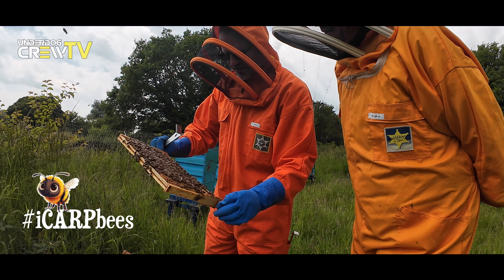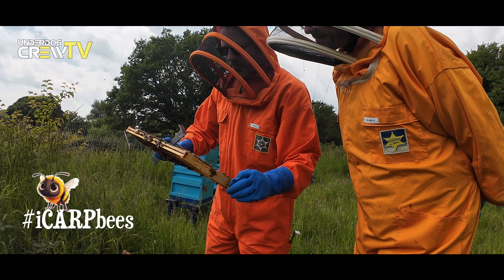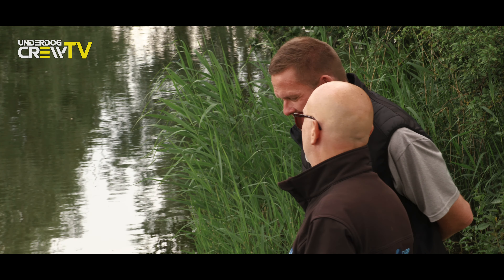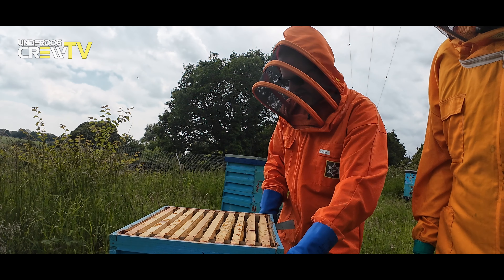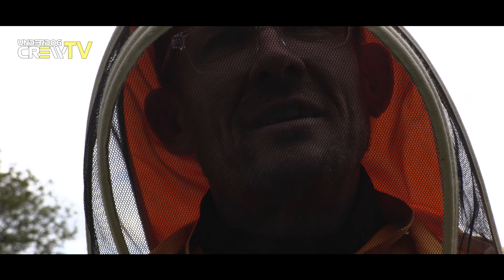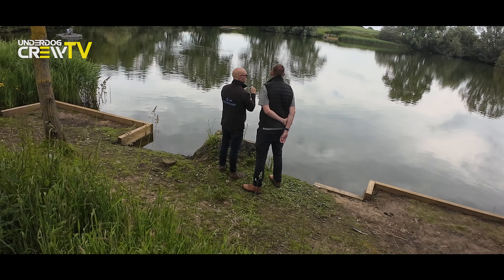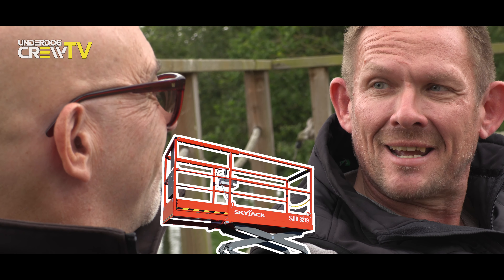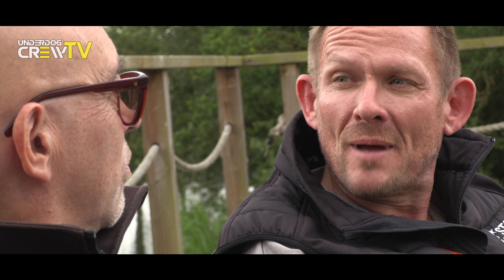iCARPbees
UnderdogCrewTV spent a wonderful morning with Dr. Mark Wheeler at iCARP, documenting their environmental welfare bee keeping project with their latest supporter, Star Platforms... and representative, Richard Stok.